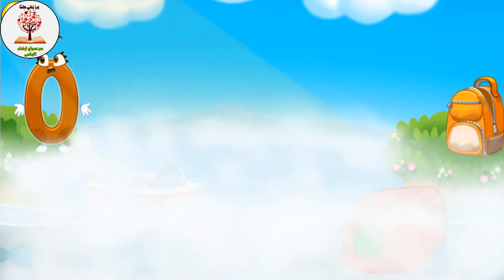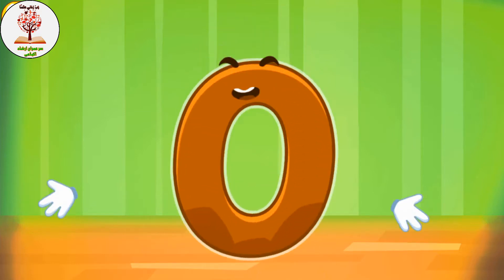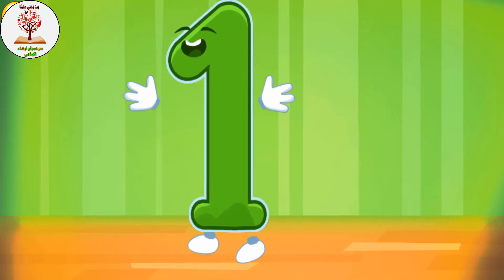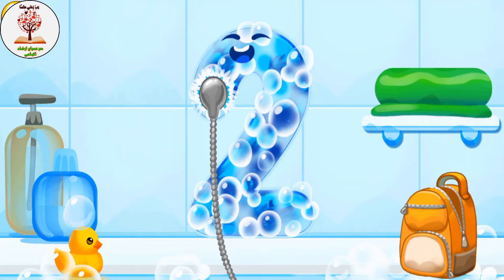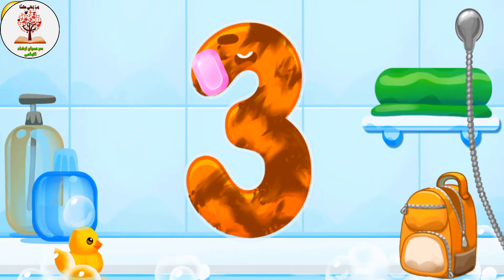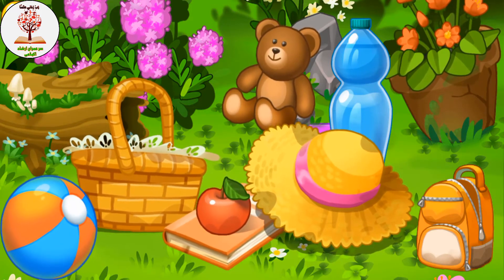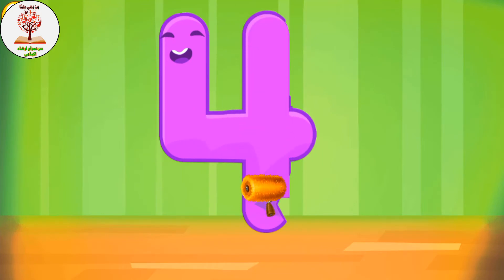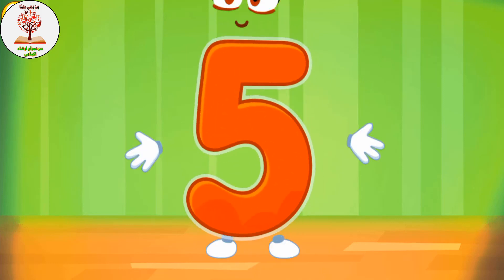Counting 0 to 5 | Save Numbers 0 to 5 | Learn Counting 1 to 5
Teaching Tips:
This channel has been created for toddlers and preschoolers, kids and for children of higher classes so they can learn their favourite and difficult subjects at home by watching videos of my youtube channel. We shall teach your toddlers and preschoolers, kids and children with different and easy ways. They have not to go to attend any coaching centre and academy. This channel is for the students who are weak in mathematics, physics and chemistry. My main goal is to introduce new teaching methods and techniques in Pakistan.
My channel publishes videos that focus on mathematics, educational activities, and Urdu Learning.
Basic Mathematics,
Urdu Learning for Kids,
English Learning for Kids,
Learning Activities for Toddlers,
World General Knowledge,
English Alphabets for Kids,
Sir Imran Irshad Academy,
SirImranIrshadAcademy,
Quran Learning for Kids,
Short Surahs of Holy Quran for Kids,
Basic Mathematics,
Mathematics Classes,
Demo Classes for Teachers,
Basic English Lessons,
Basic English Classes,
Basic Science for Kids,